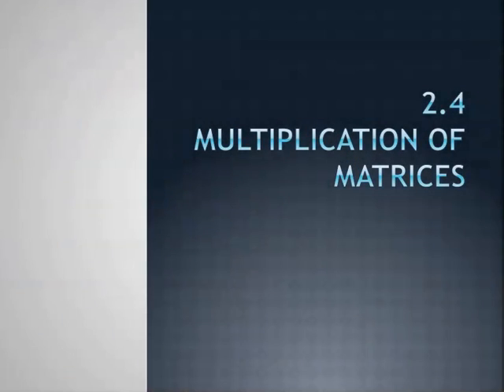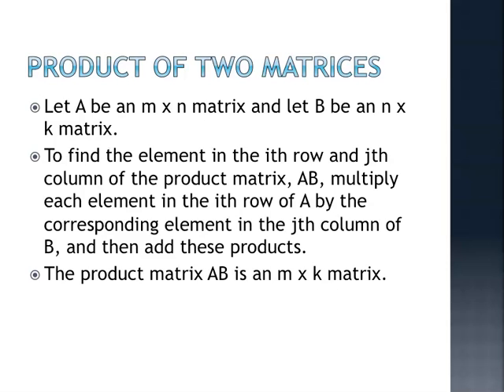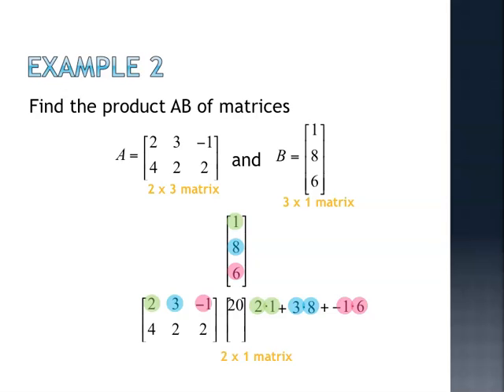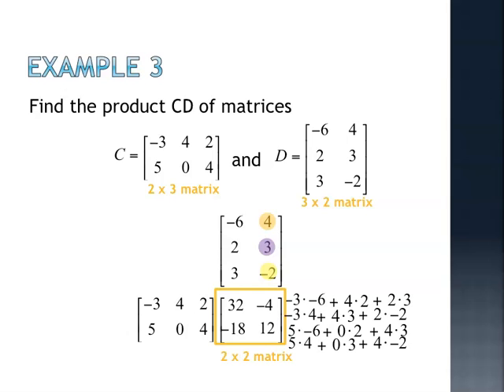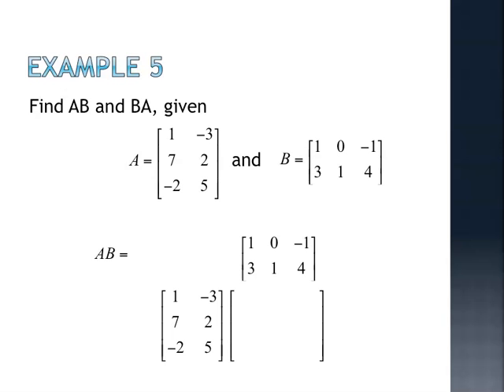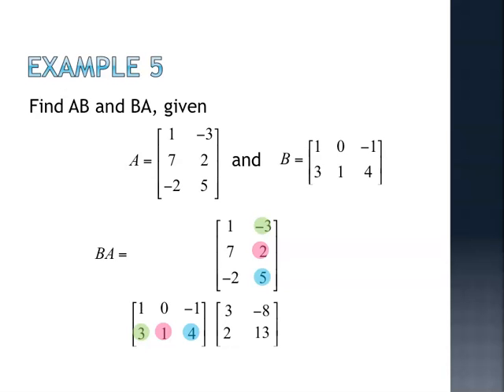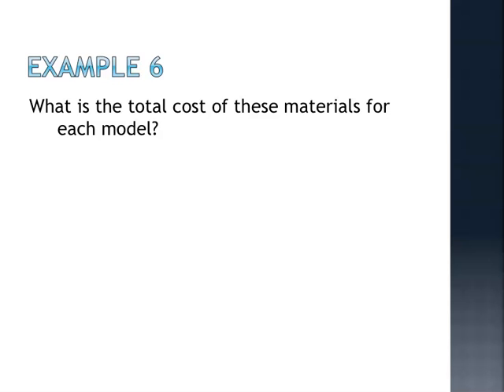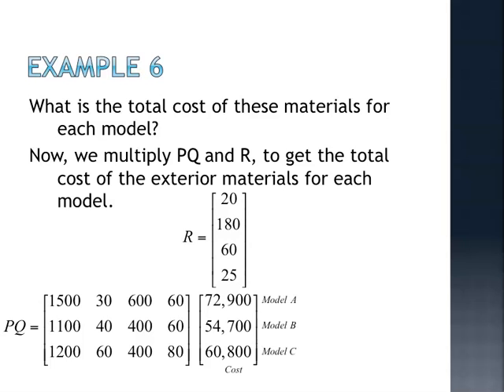2.4 Multiplication of Matrices